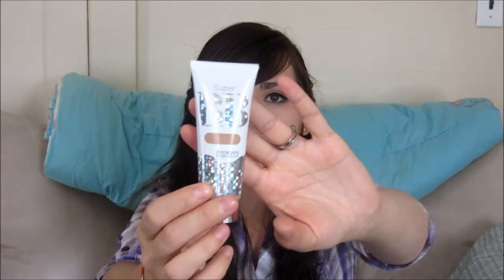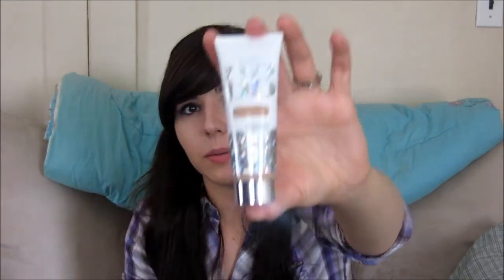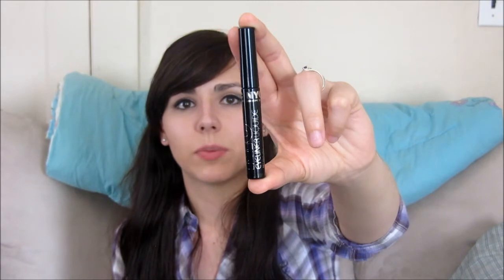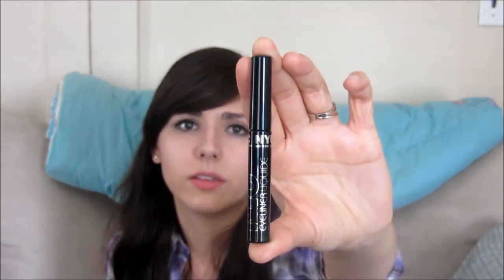Physicians Formula BB Cream Review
What the BB cream overs-
    Ultra-blendable and lightweight cream effortlessly glides on, instantly infusing moisture, refining skin's surface and providing protection from the environment. Skin looks and feels smooth, glowing & naturally flawless.
Ultra-versatile beauty balm simplifies your morning beauty routine by delivering the benefits of Moisturizer, Foundation & SPF protection in one easy to use product!

Hypoallergenic. Fragrance-Free. Paraben-Free. Gluten Free. Dermatologist approved. Non-Comedogenic.